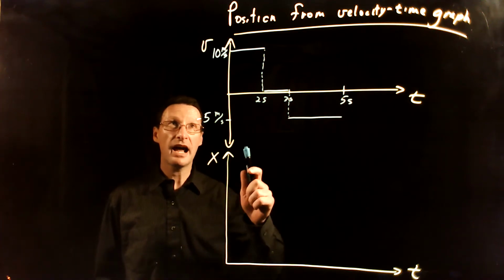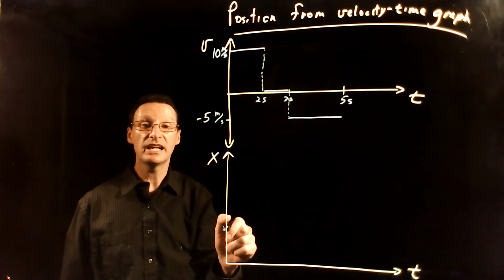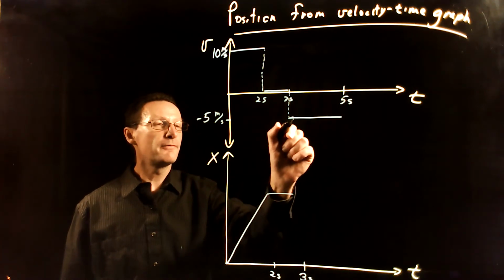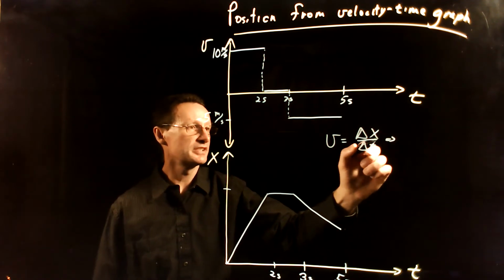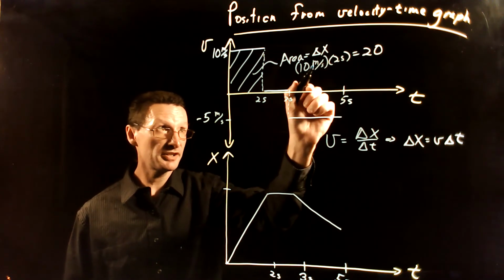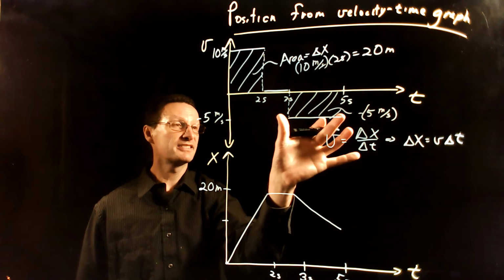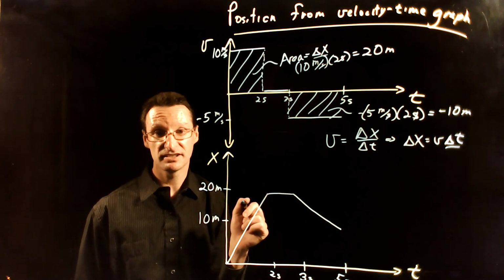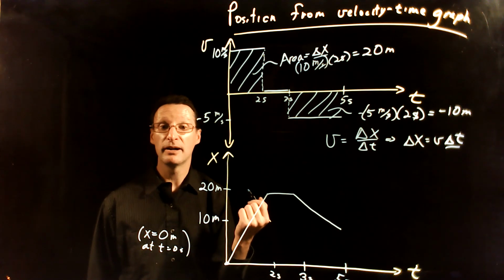Position-time graph from a velocity graph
How to get the position-time graph if you are starting from a given velocity-time graph.